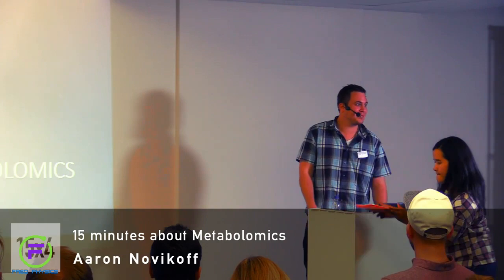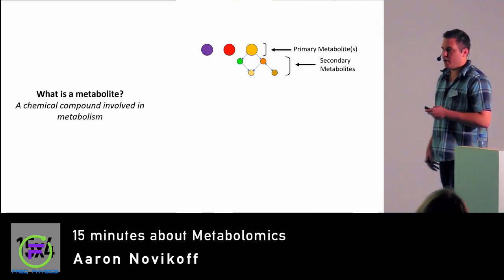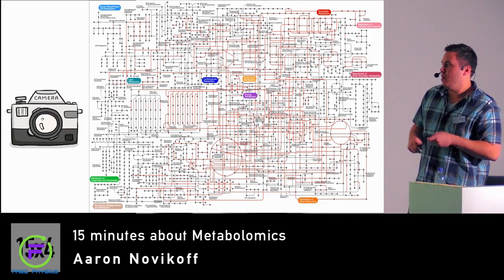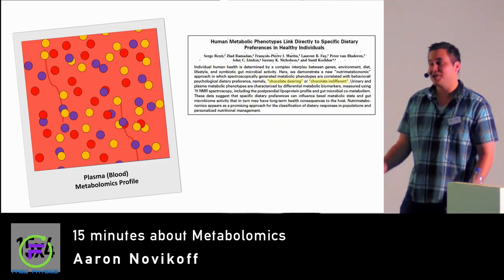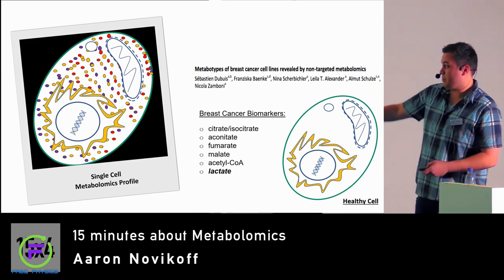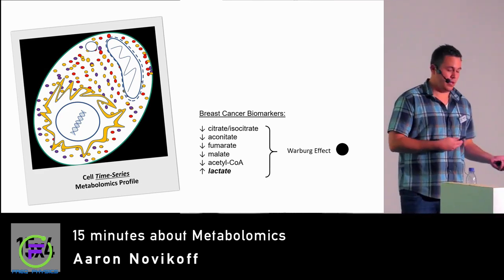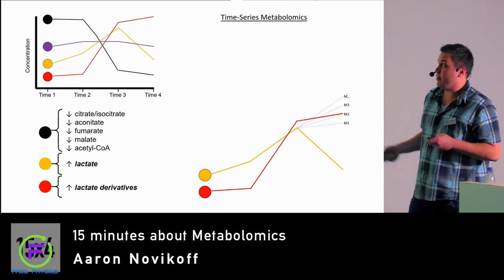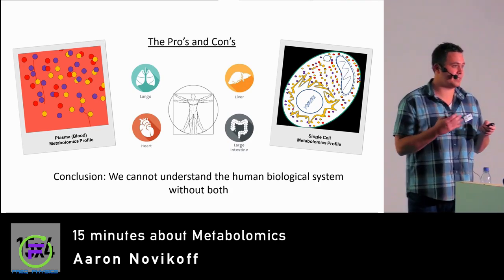Freq Physics of Metabolomics Health and Biology